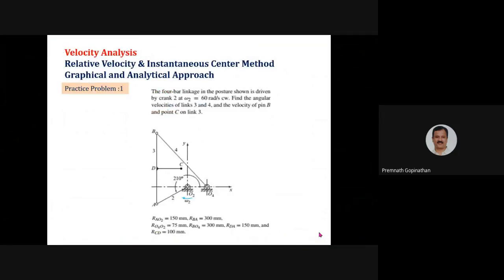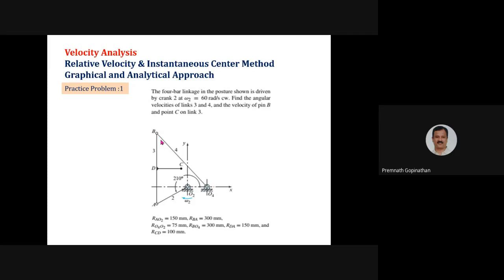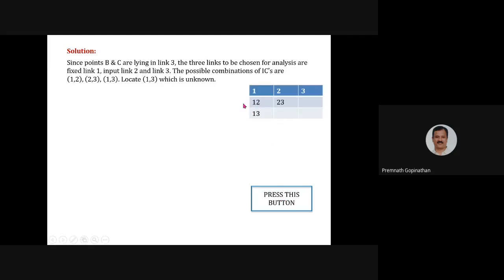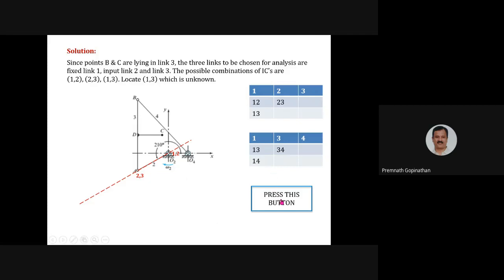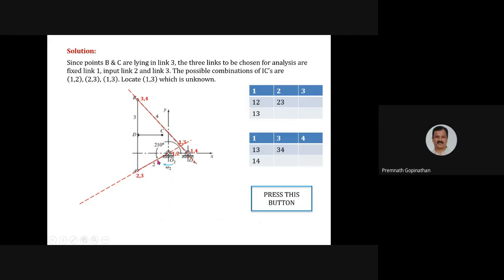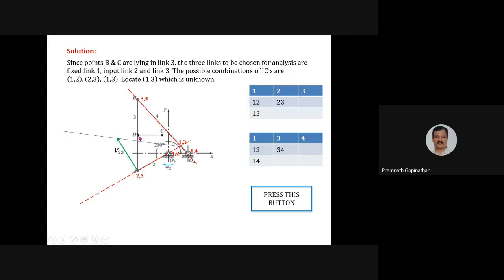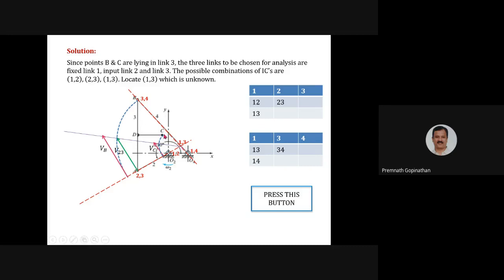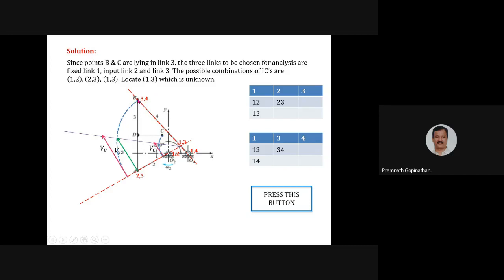Velocity Analysis using Instantaneous Center Method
Velocity analysis using Instantaneous Centre Method